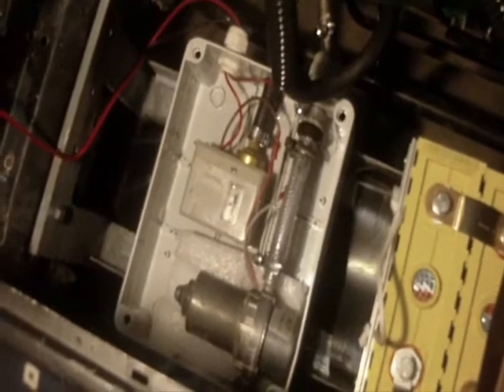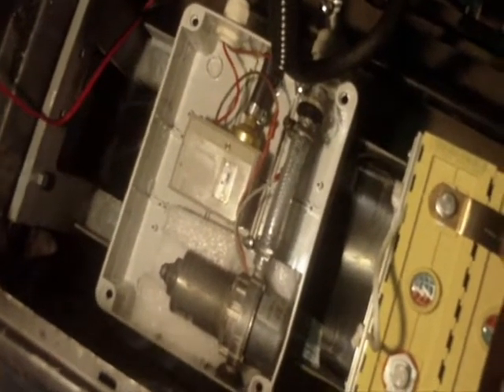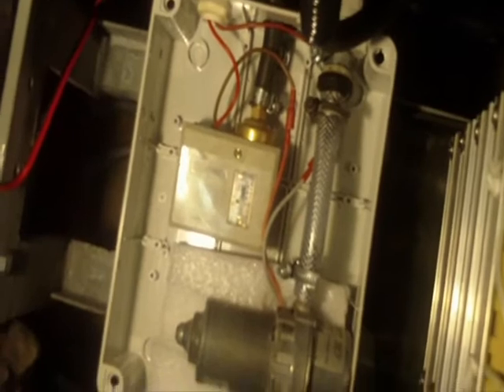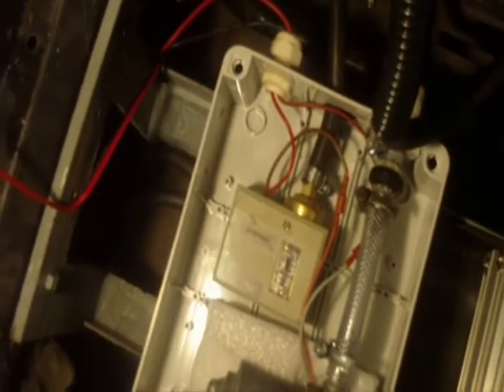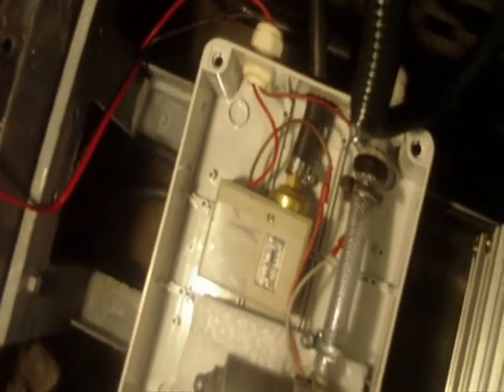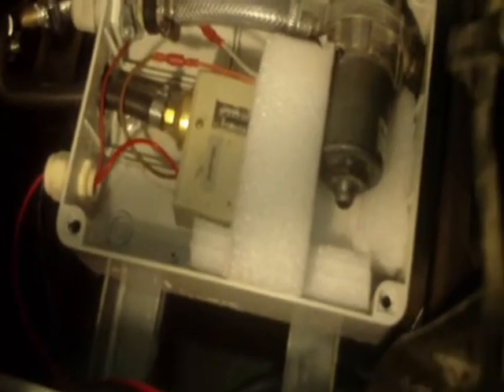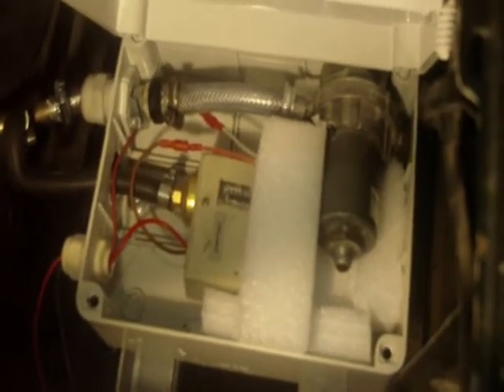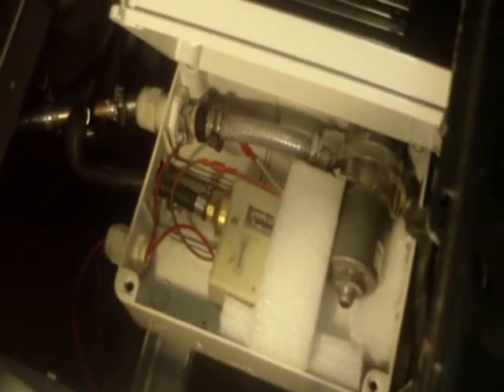BMW EV Conversion 34 Brake pump 02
Upgrade of the electric brake vacuum pump from a noisy old thomas 12v unit to an Audi A4 brake pump. A lot less noise and power consumption. Also creates vacuum much faster. Can only be heard when vehicle is stationary.